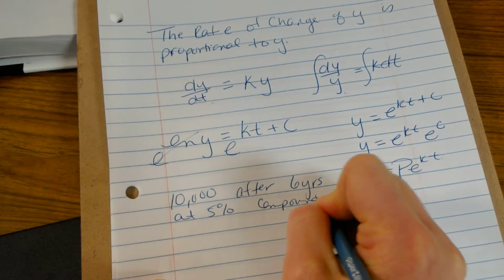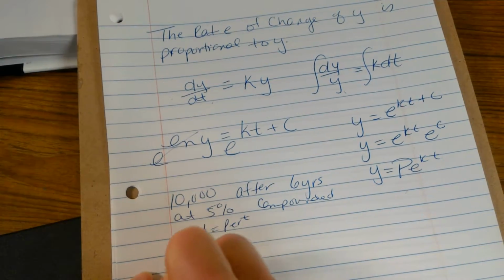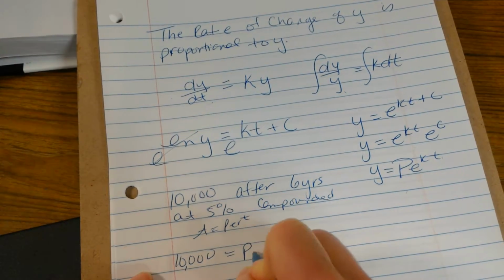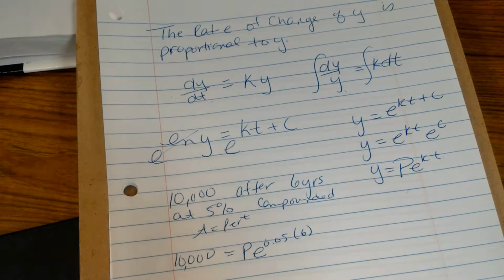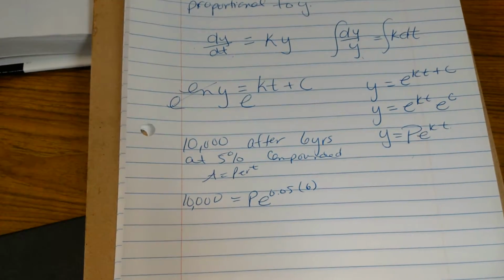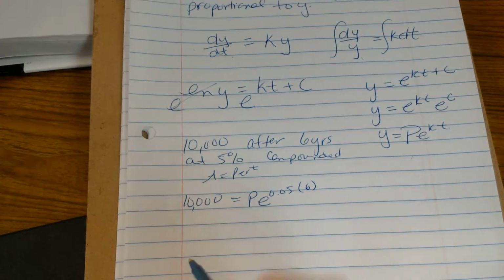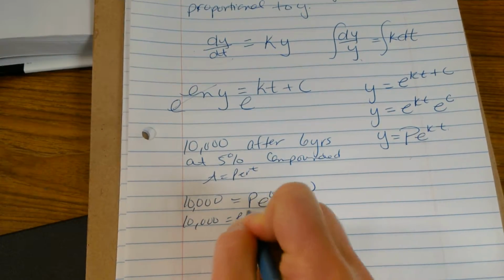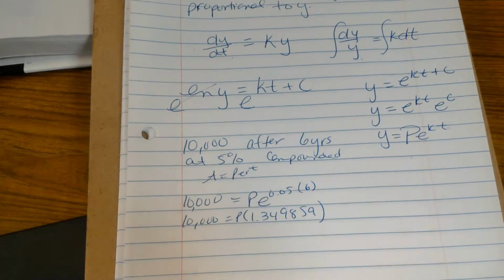Calculus CH6 Review Part 2